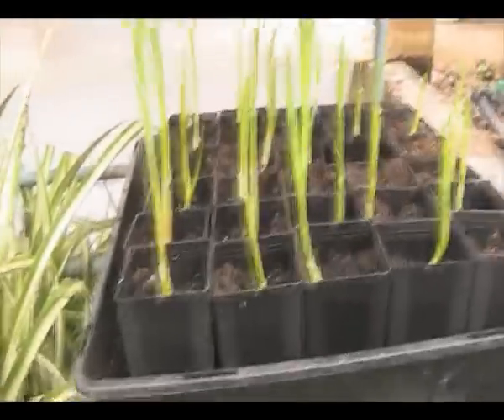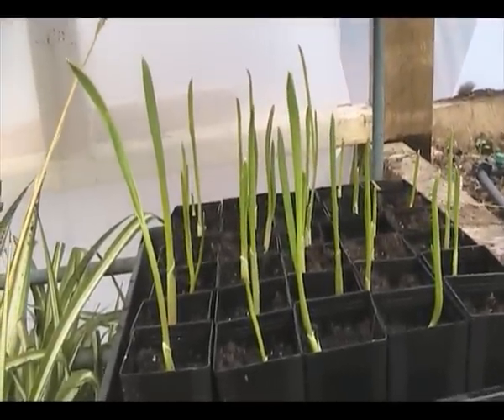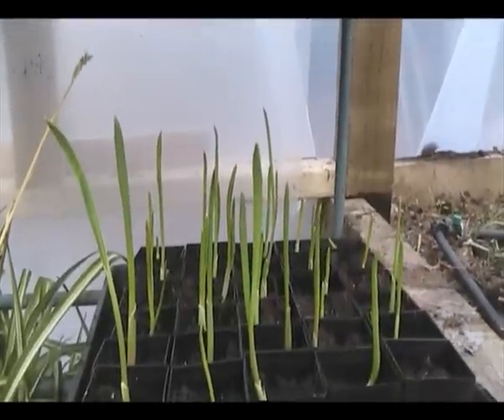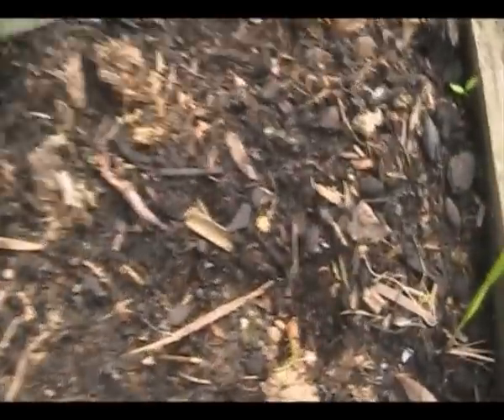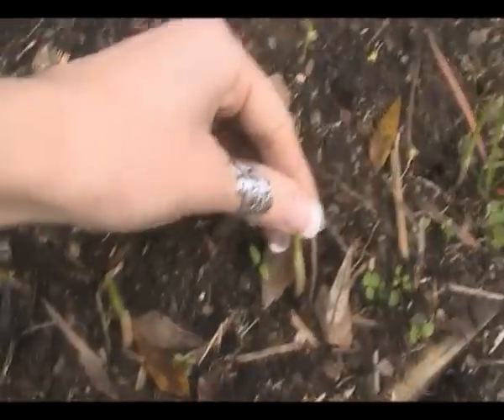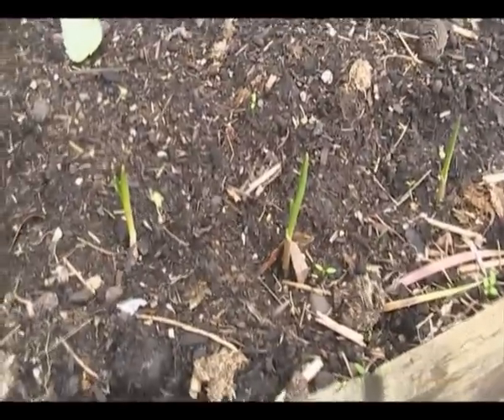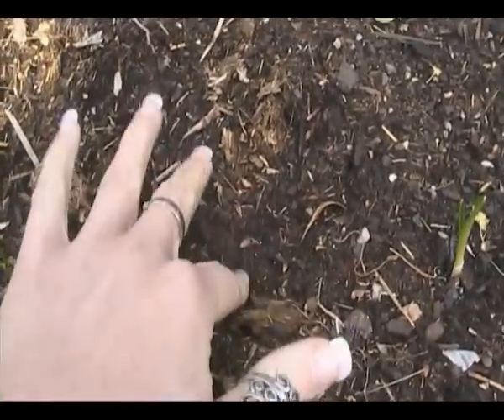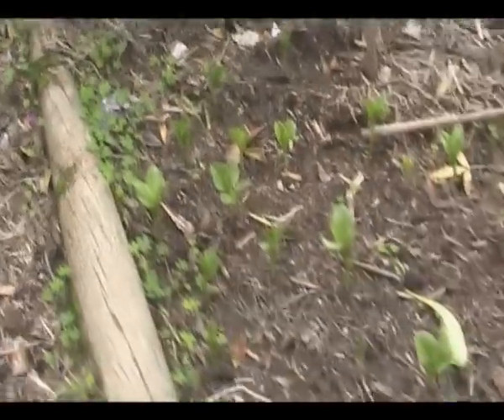Garlic 2 week Update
Usually planting of garlic is at the shortest day of the year, well it was only 19 days short of that when I decided to plant out some garlic cloves here in Australia.
I had purchased them from the supermarket as they had already begun to sprout, they were on discount too because who wants to eat sprouting garlic!? Total cost $2.39 for 4 heads of garlic - nice one!

It's Argentinian garlic, and thus far, the results look good.. In this clip I show you how my garlic has advanced after 2 weeks of growth. One lot has been grown in a greenhouse and fed on alpaca poo tea.. the other lot was planted direct into a bed that had just been prepared with a varied blend of manures, blood and bone and rock dust.

Come back to see the next update after i've shown if there is any improvement on the outside crop after feeding it with the same alpaca poo tea..